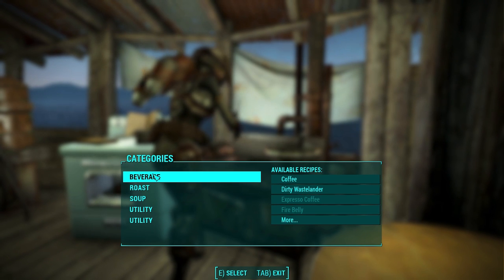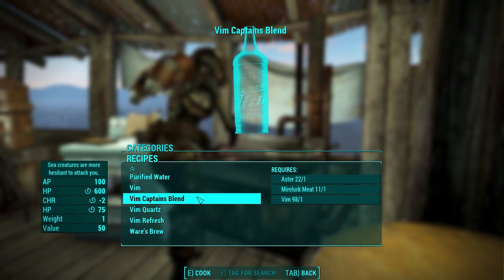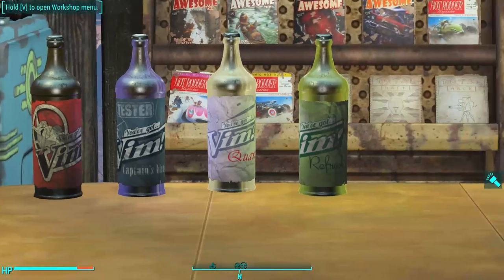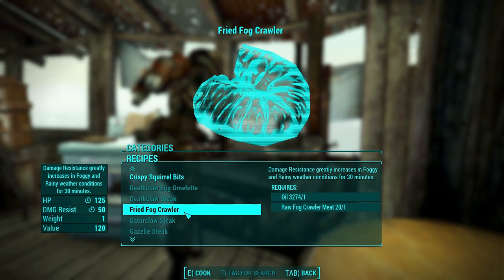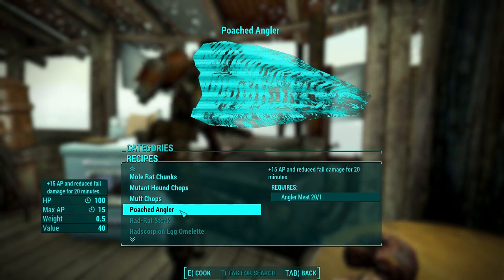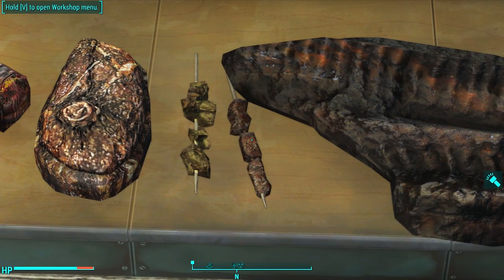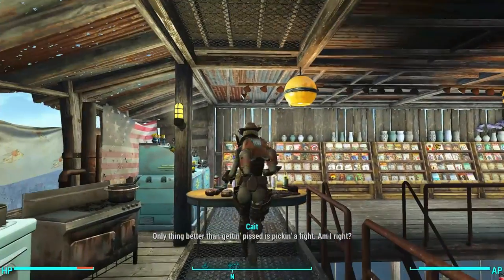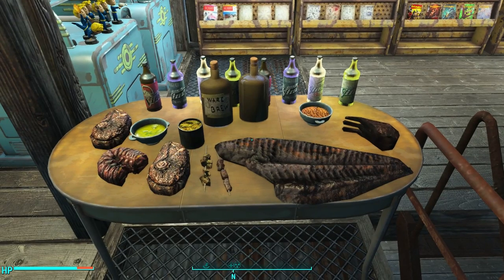Far Harbor Food & Drink - Every Craftable Item - Fallout 4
In this video:

Vim!
Vim! Captain's Blend
Vim! Quartz
Vim! Refresh
Ware's Brew
Raw Sap
Chicken noodle soup
Fried fog crawler
Grilled hermit crab
Ground mole rat
gulper slurry
Mirelurk jerkey
Poached Angler
Seasoned rabbit skewers
The Captain's Feast
Wolf Ribs